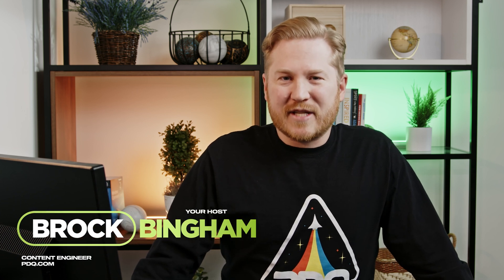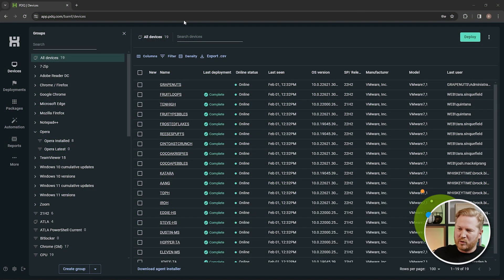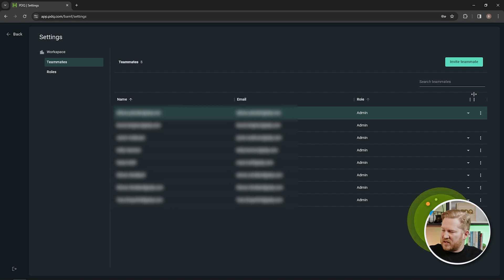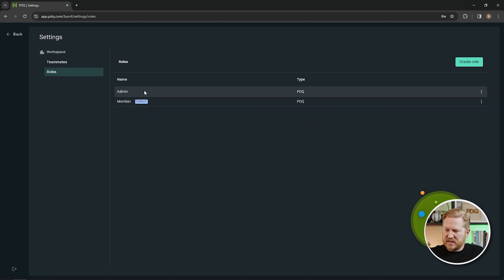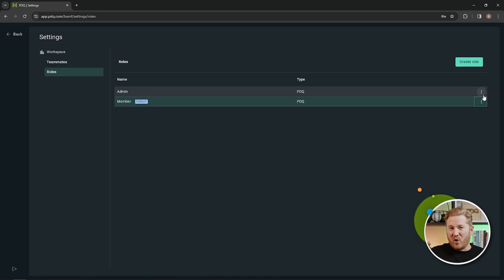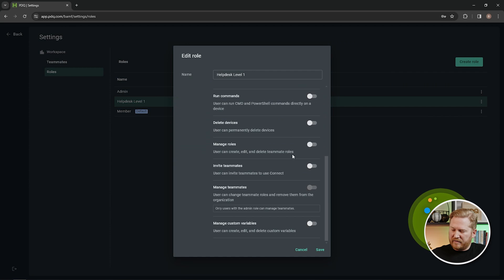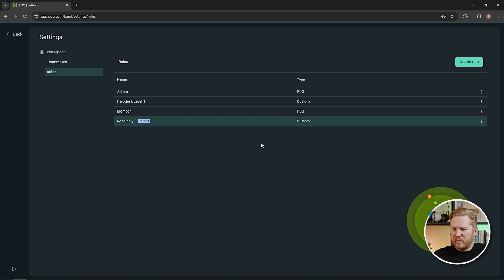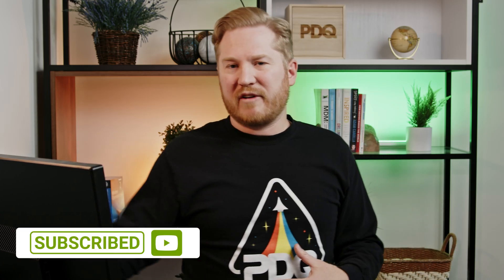PDQ Connect - Getting Started - Part 10: RBAC